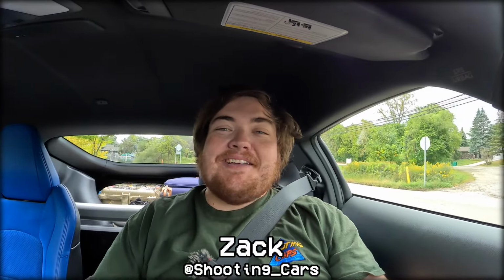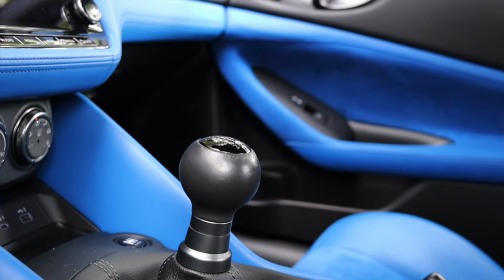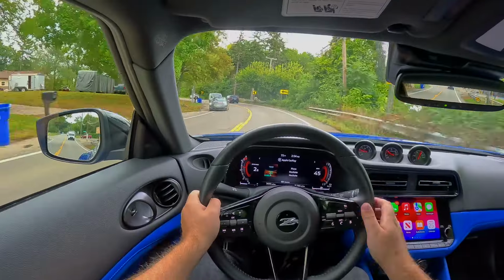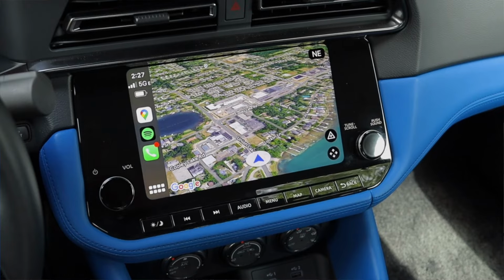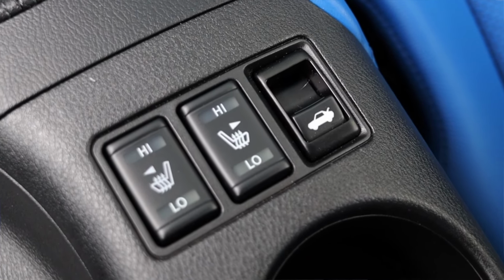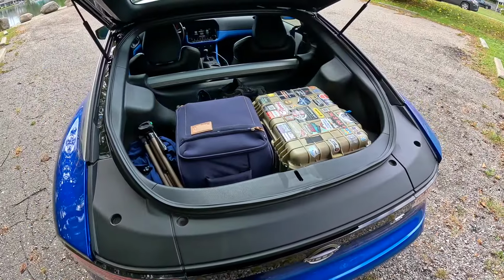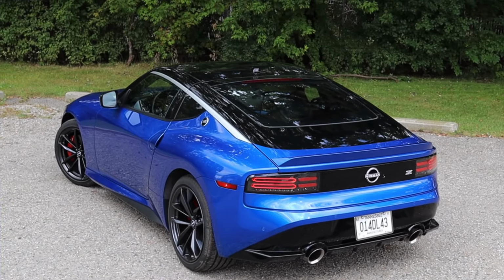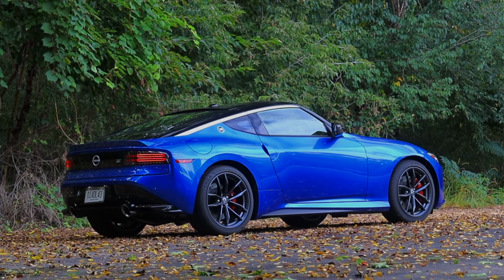2024 Nissan Z Performance 6MT Review - A Special Sports Car That Might Not Stick Around...